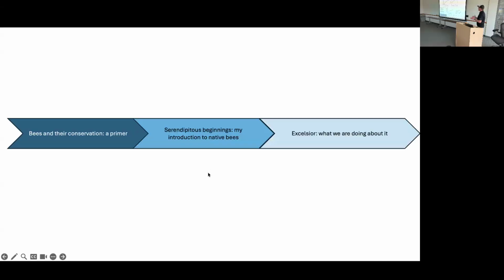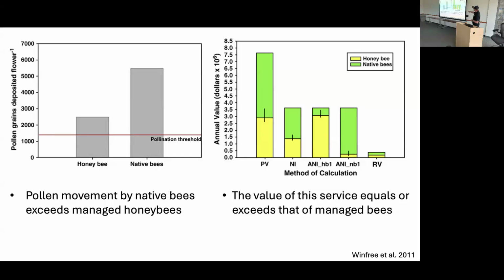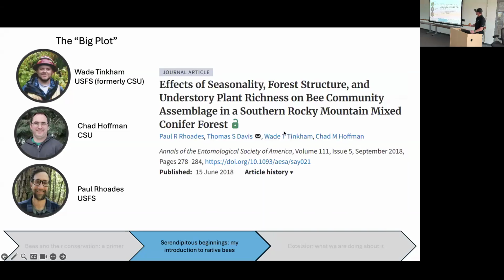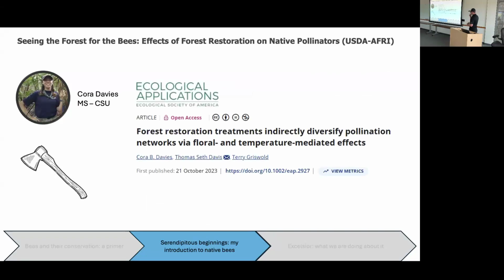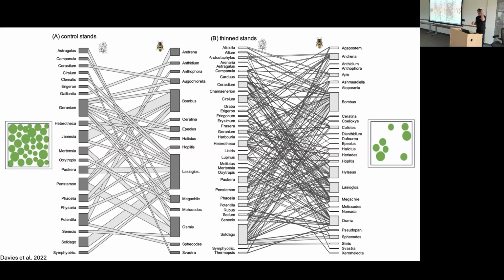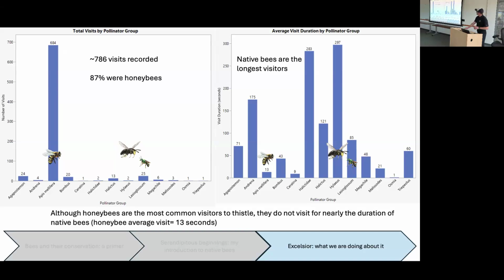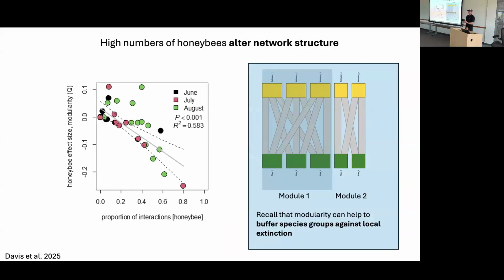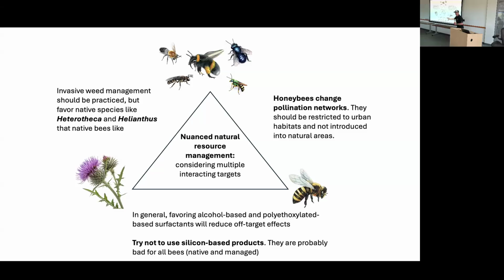Dr. Seth Davis, Bees and the flowers they visit in the Colorado Front Range - Seminar talk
Native bees are the glue that binds terrestrial ecosystems together, connecting plant populations through pollination services. However,
these services rely on biodiversity, which is declining globally for flying insects. Land management practices and interactions with nonnative species are among the factors most strongly affecting insect biodiversity, especially in human-impacted environments. Across the Colorado Front Range and much of western North America, large collaborative landscape restoration projects are enacted to control fire risk, reduce spread of invasive species, and meet conservation targets. However, it is not clear whether resulting ecosystem structures have positive or deleterious effects on regional native bee assemblages. Here, Davis uses a combination of network theory and basic experimentation to address how and why native bee assemblages respond to land management practices. The work from Davis's lab group highlights several resource management targets as well as unexpected conservation conflicts that have important consequences for our native pollinators.